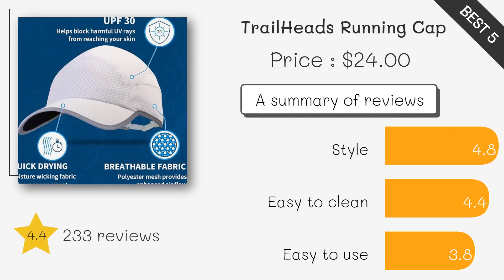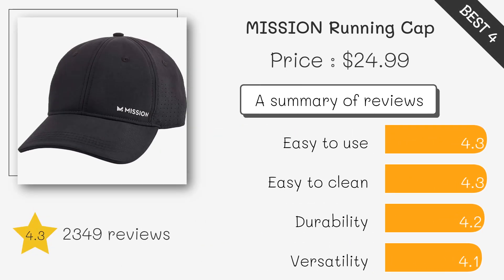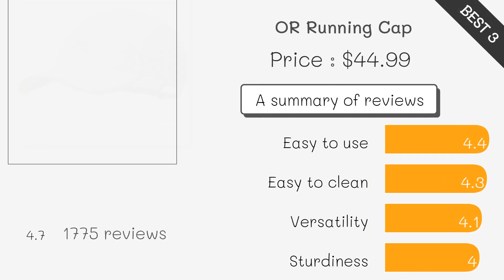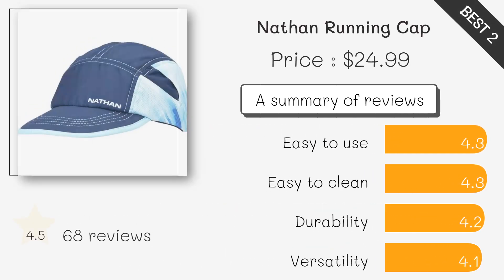Top 5 Running Caps on Amazon for 2024 – Stay Cool and Protected!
5. TrailHeads Running Cap ($24)

4. MISSION Running Cap ($25)

3. OR Running Cap ($45)

2. Nathan Running Cap ($25)

1. Ciele Athletics Running Cap ($40)

Running Cap#Running Caps#Best Running Cap#Best Running Caps